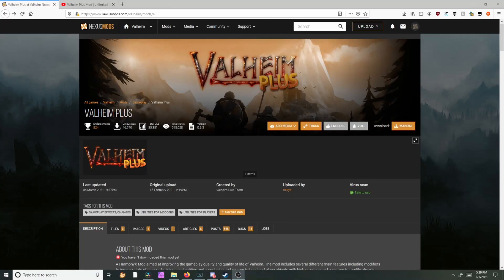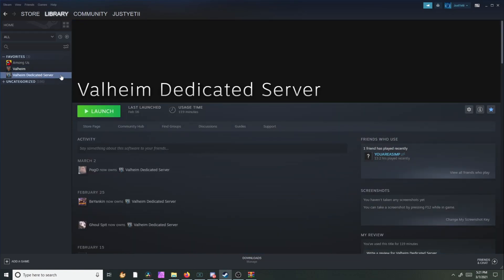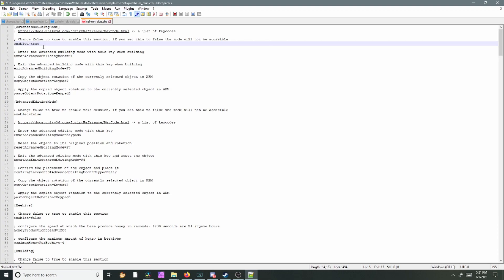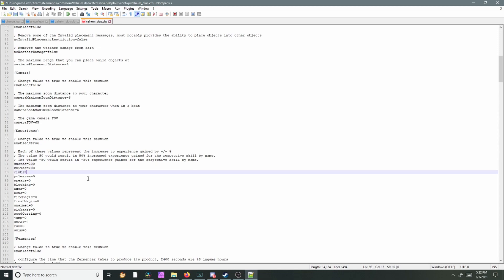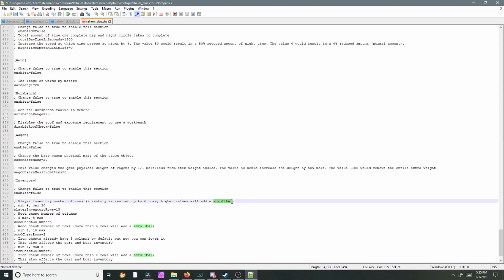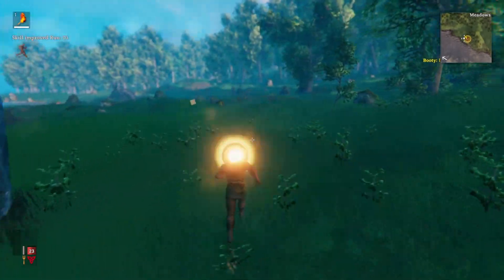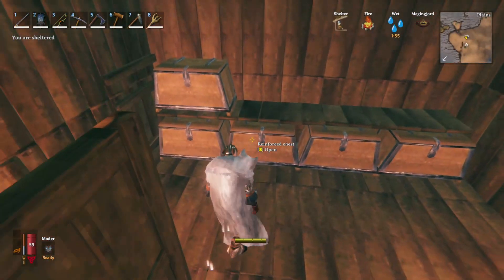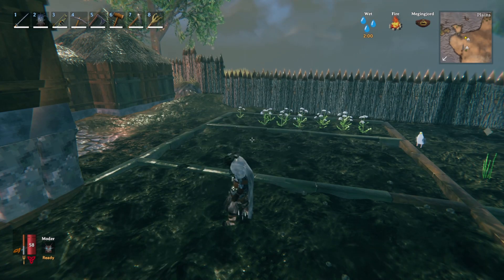VALHEIM - How to edit Valheim Plus for Dedicated Servers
Don't forget to click the 🔔 for notifications when new videos are uploaded.